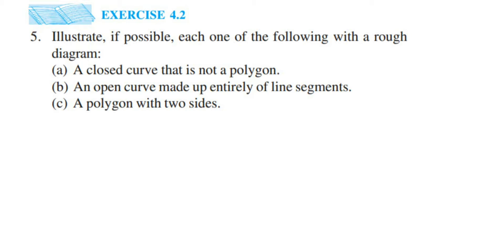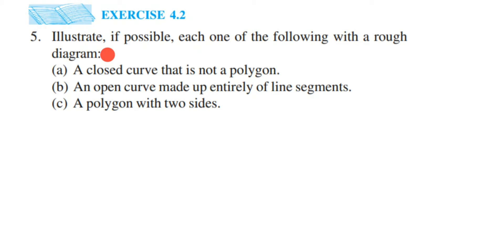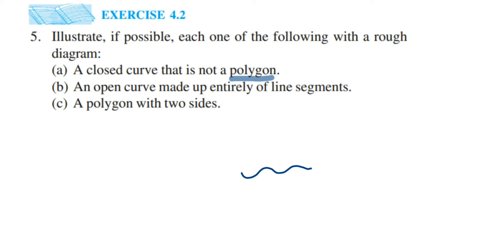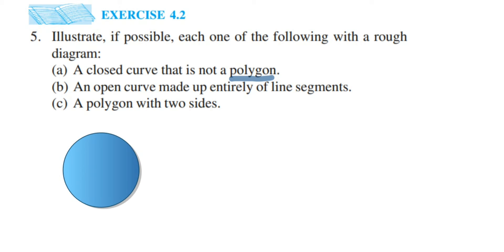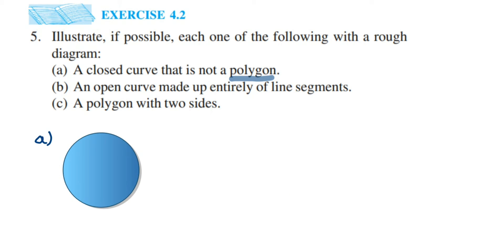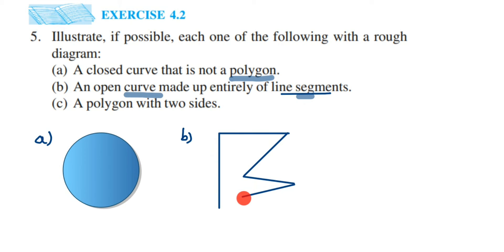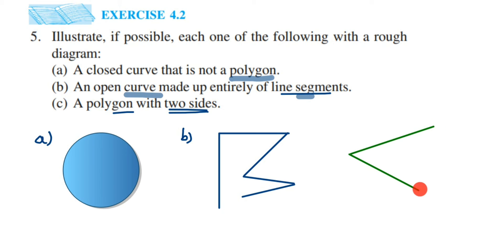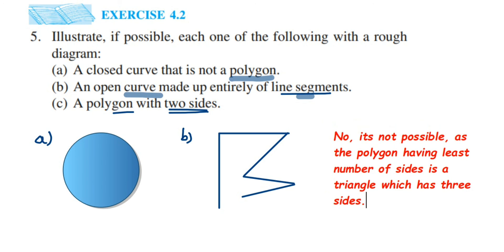5q Ex 4.2 basic geometrical ideas class | (a) A closed curve that is not a polygon.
Illustrate, if possible, each one of the following with a rough diagram:
(a) A closed curve that is not a polygon.
(b) An open curve made up entirely of line segments.